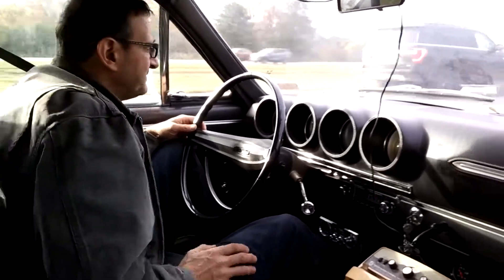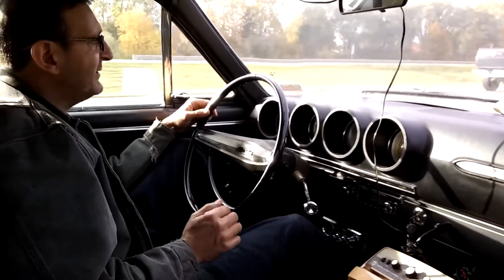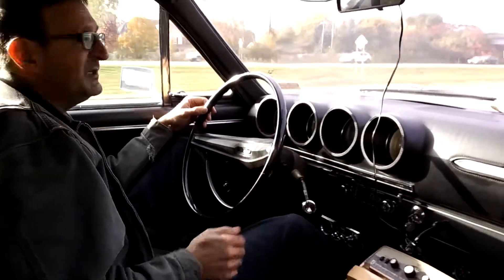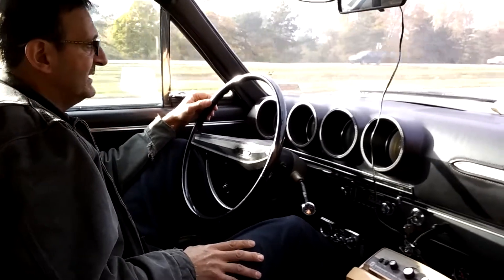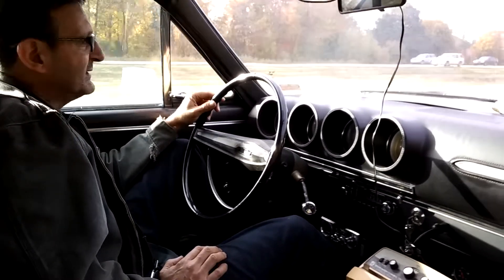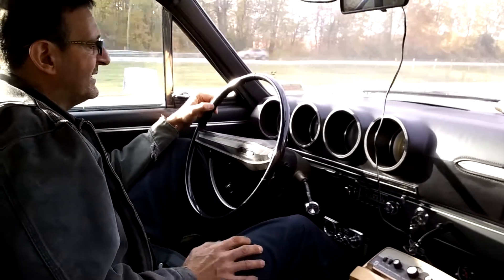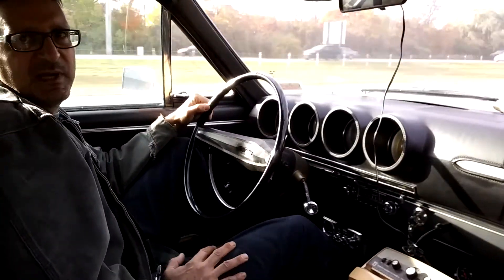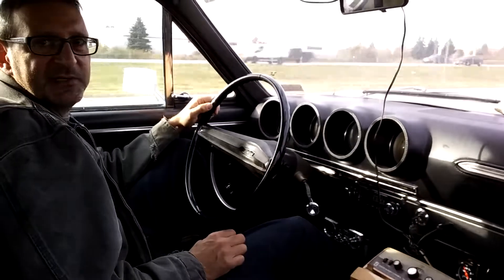Detroit Iron pt 9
Vintage 1960s